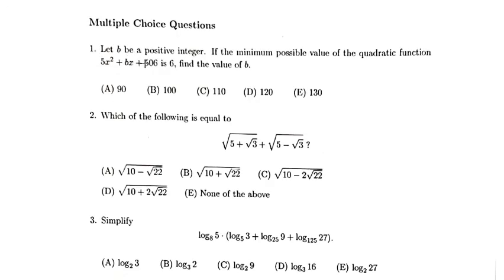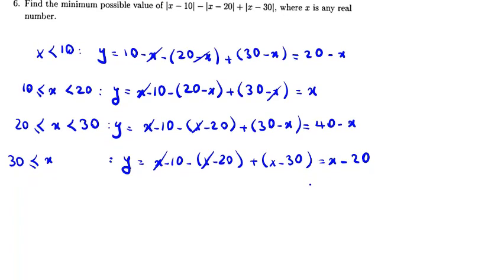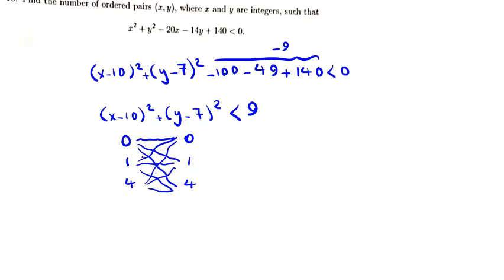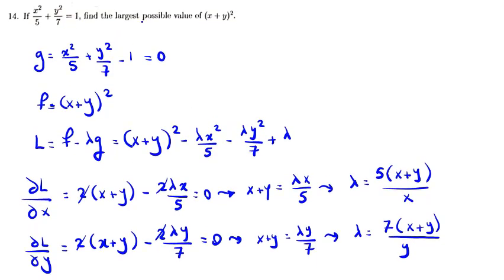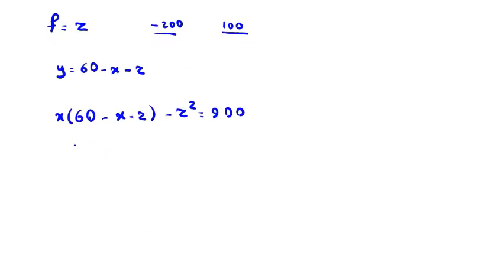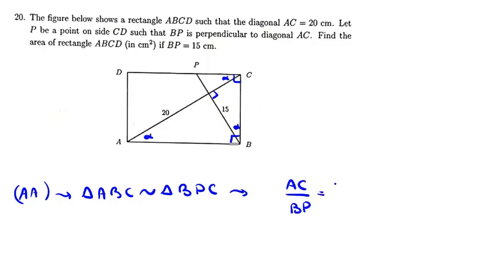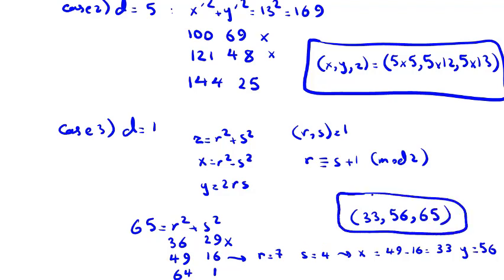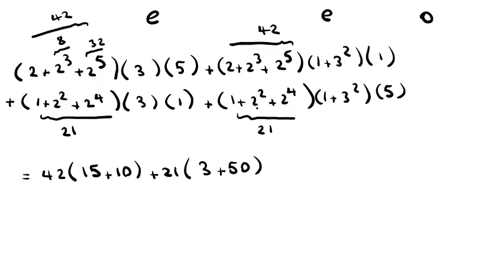SMO 2020 Senior Section Round 1 Solutions Singapore Mathematical Olympiad Answers Problem Math Maths